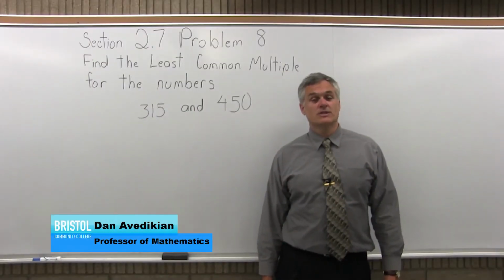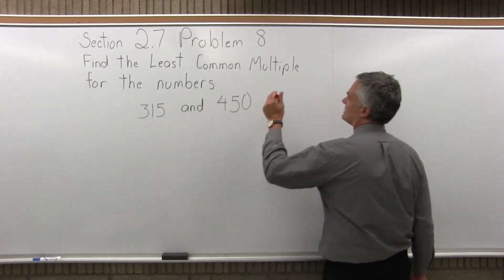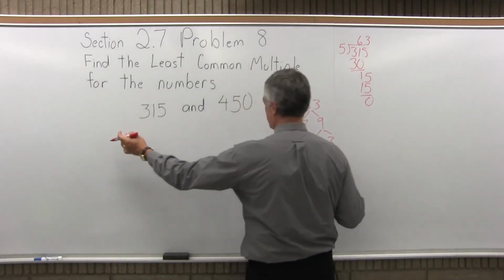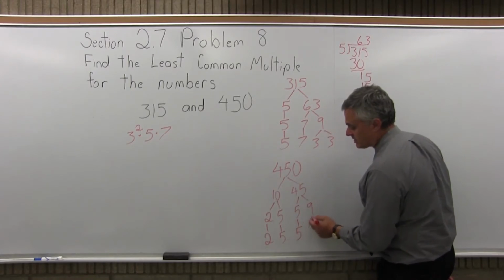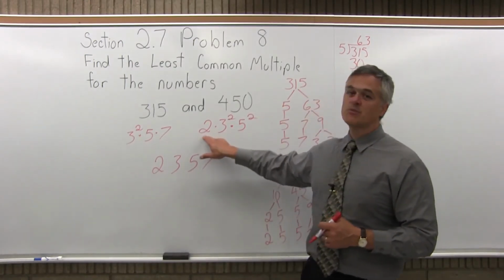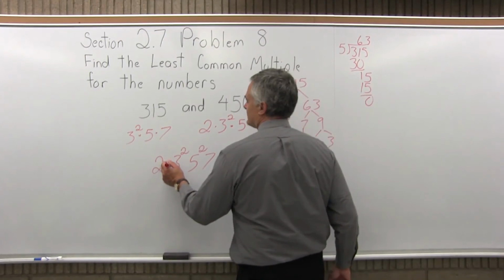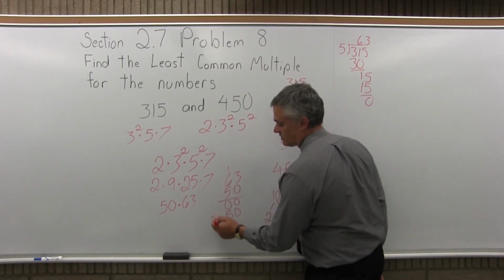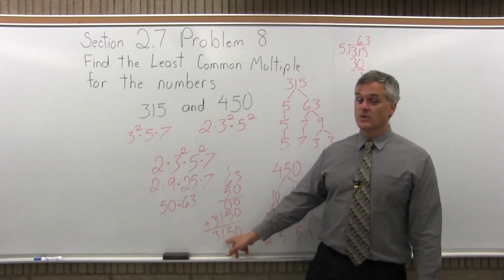MTH 060 : Section 2.7 Problem 8 - Mathematics with Dan Avedikian